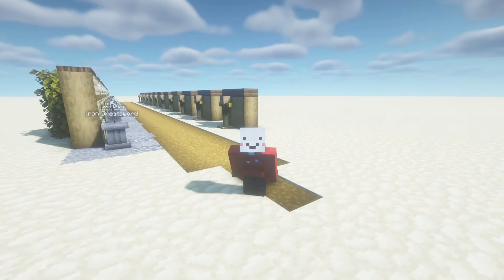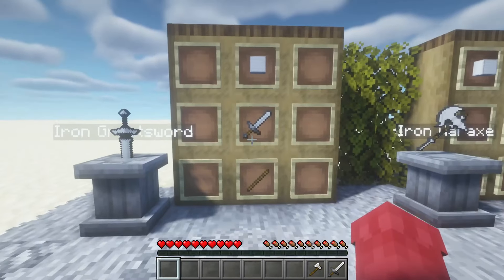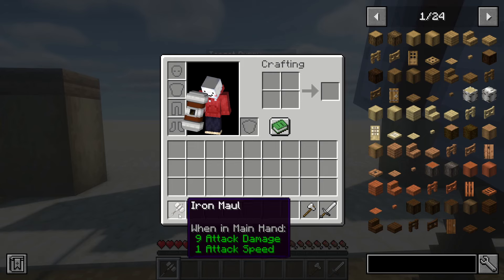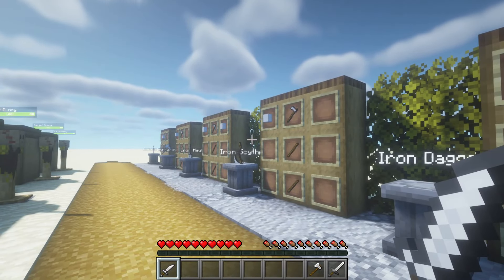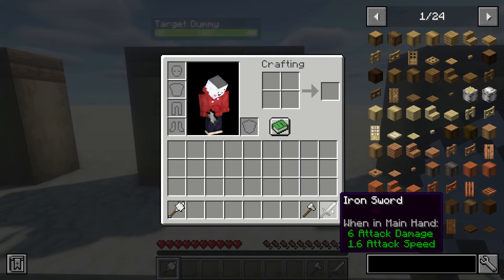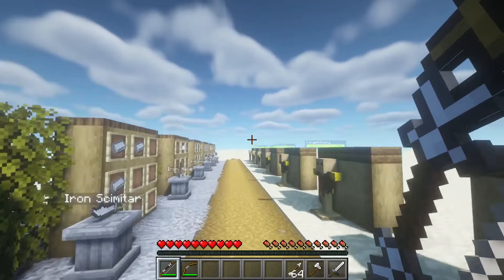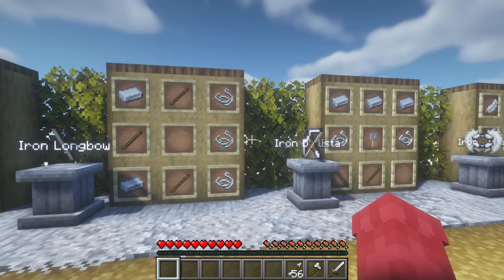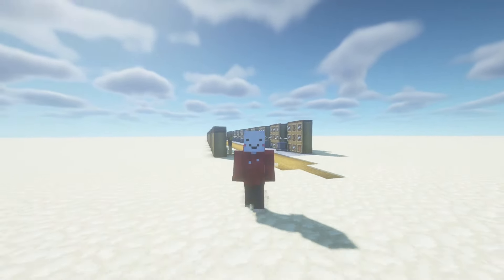The BEST WEAPON MOD for MINECRAFT! (Fabled Weaponry)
Looking to chat, make art, discuss games, and join in on fun events? Come hang out with me and fellow Discord members on our server! It's the ultimate gaming community hub! 🚀